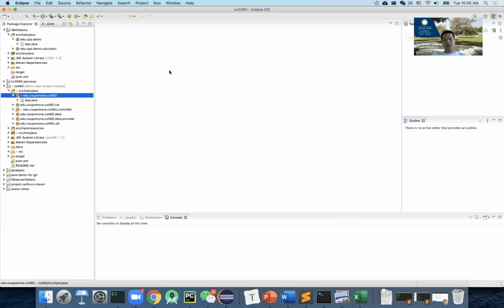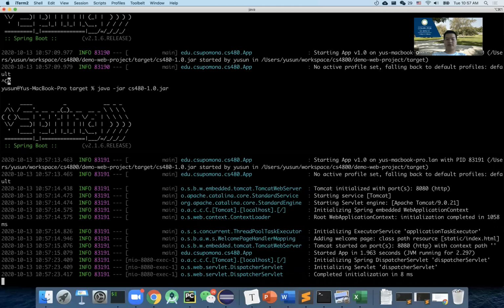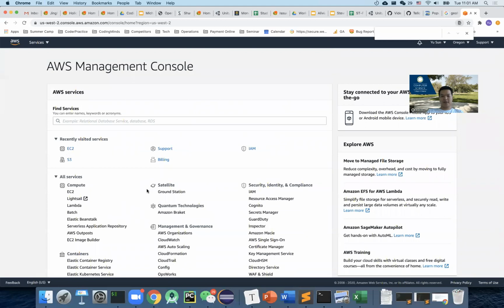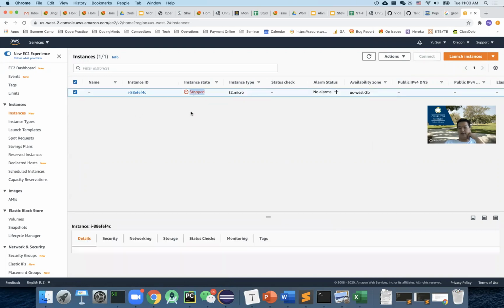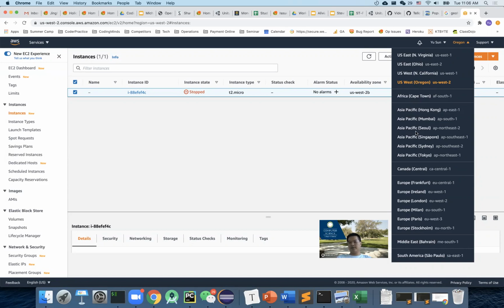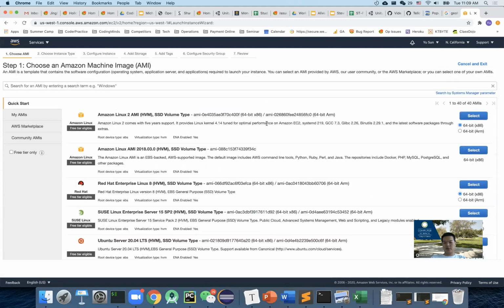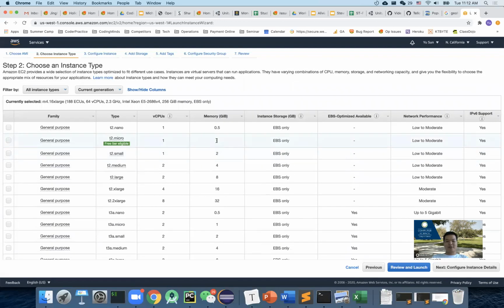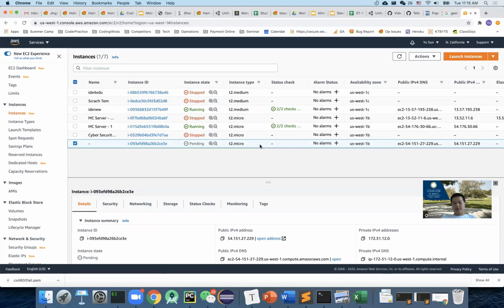CS4800 Software Engineering - Software Deployment